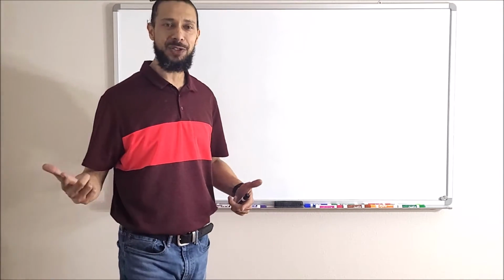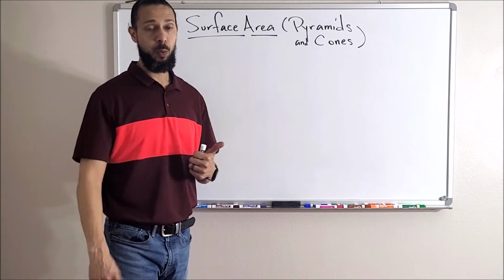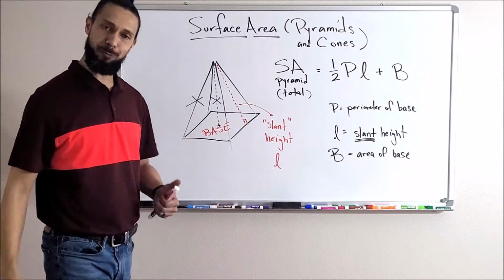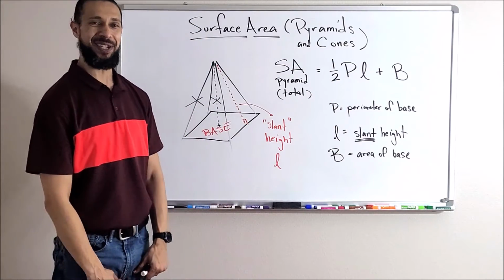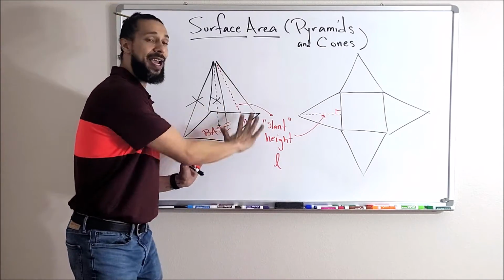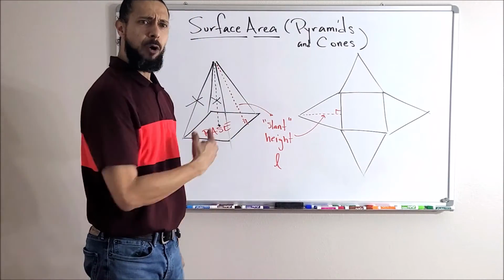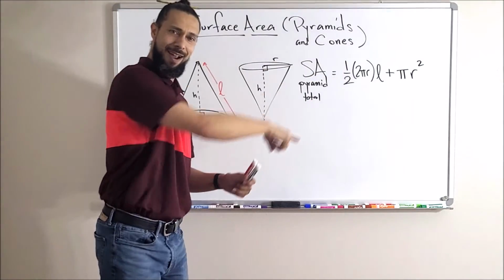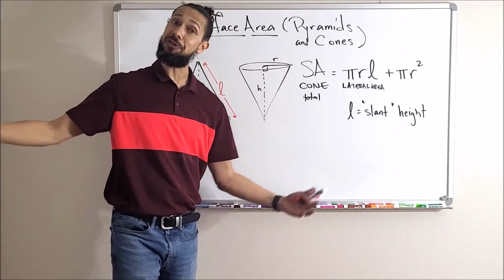5 Minute Math: Geometry - Pyramids and Cones - Surface Area